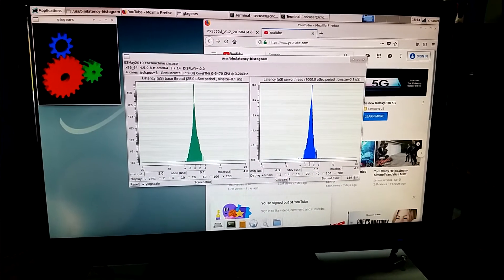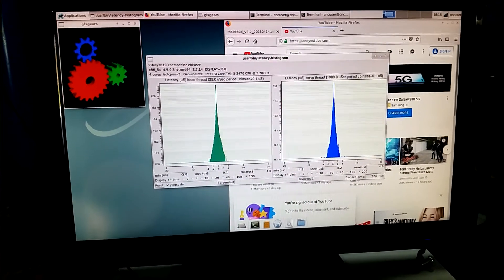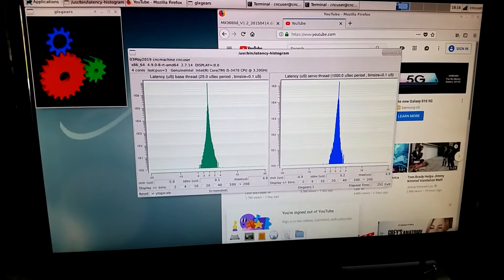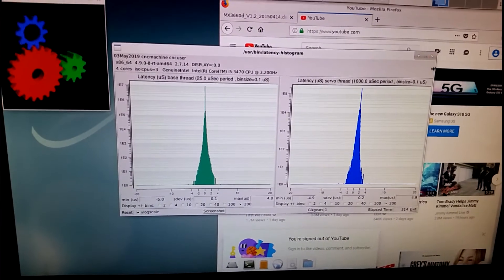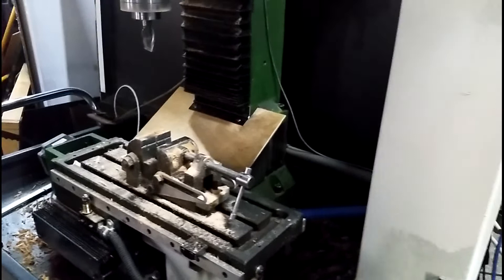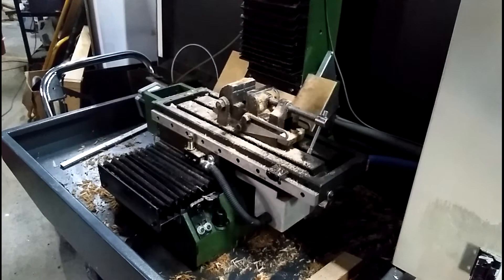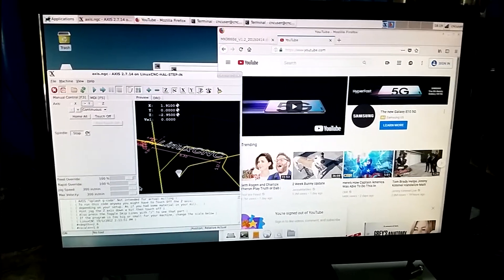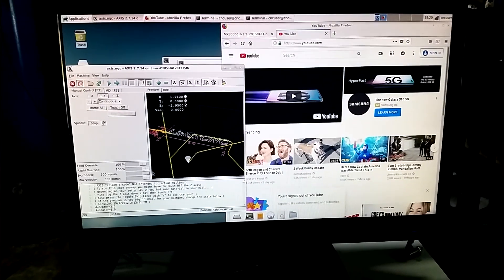Printer port step generation with rt_preempt and linuxcnc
Found rt_preempt on the willing computers runs just as good as rtai.